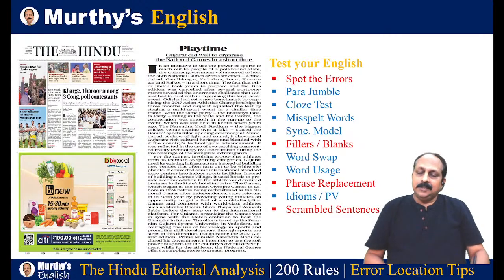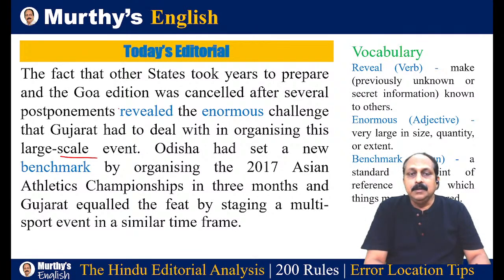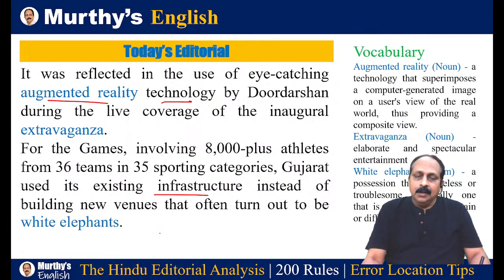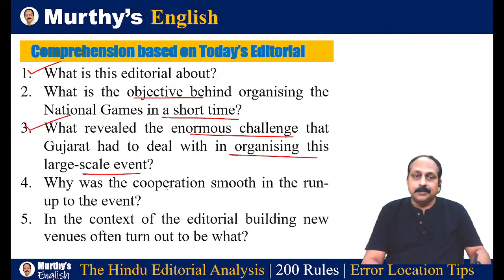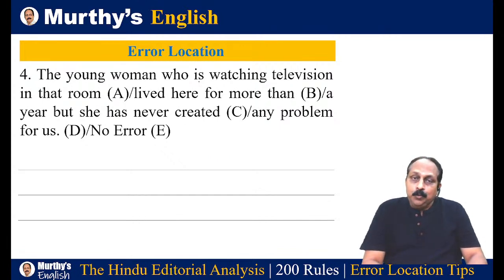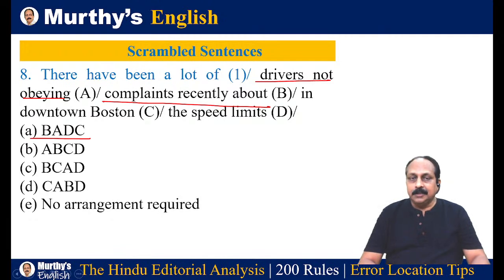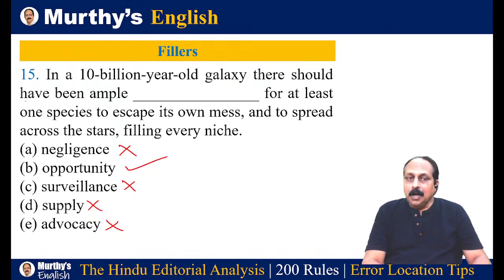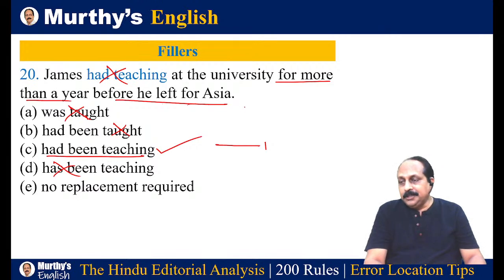The Hindu Editorial Analysis by Murthy Sir 1 October 2022 | For Banks, SSC, UPSC, State PSCs.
The Hindu Editorial Analysis Today in English by Murthy Sir 1 October 2022 | For Banks, SSC, UPSC, State PSCs.
Topics:
1. Editorial Analysis
2. Editorial Grammar
3. Editorial Vocabulary
4. Editorial Comprehension Questions
 5. Practice Questions for UPSC, SSC, Banks, State PSCs.
6. Effective English – Idioms and Phrasal Verbs